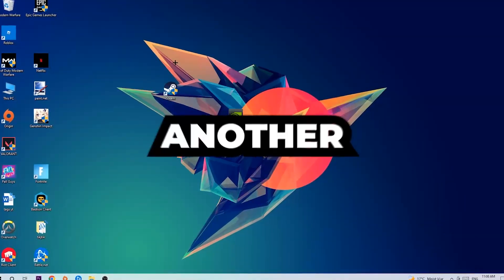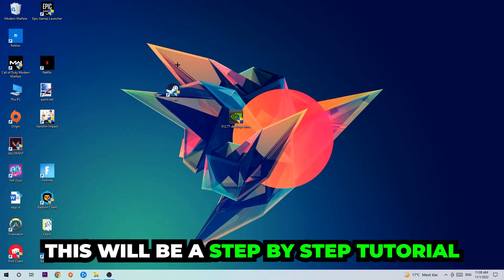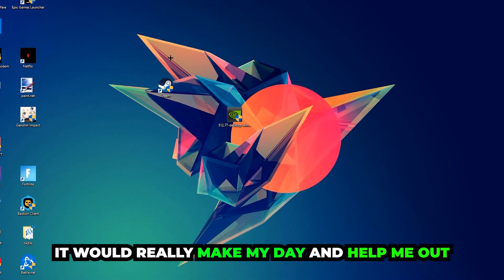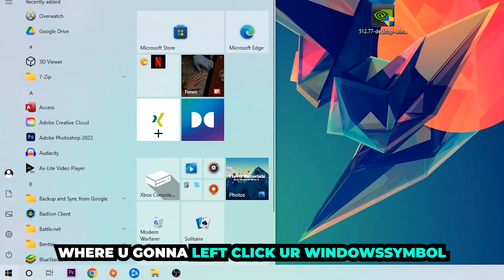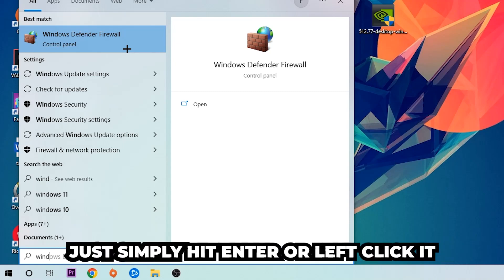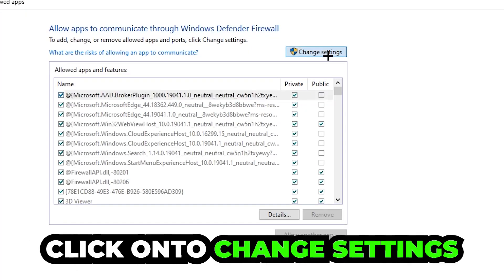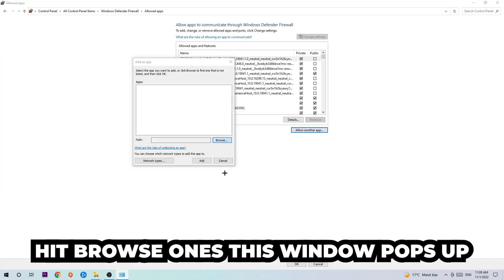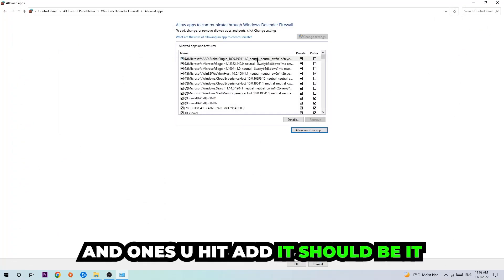Control Ultimate – How to Fix Black Screen & Stuck on Loading Screen